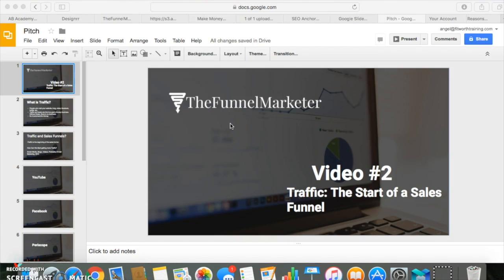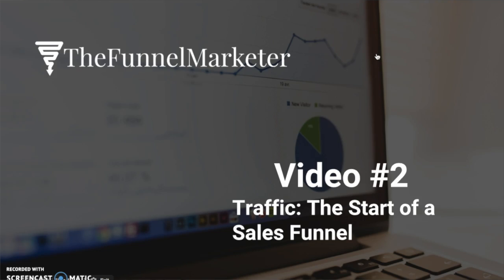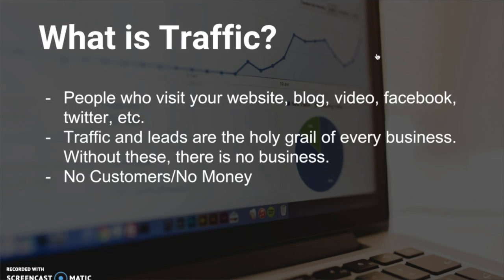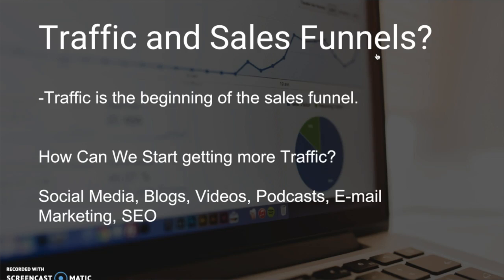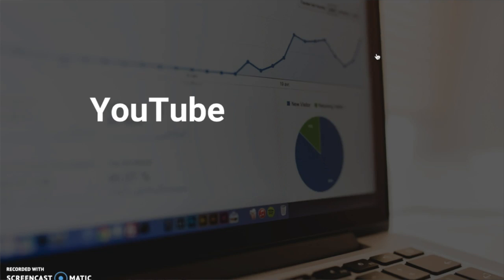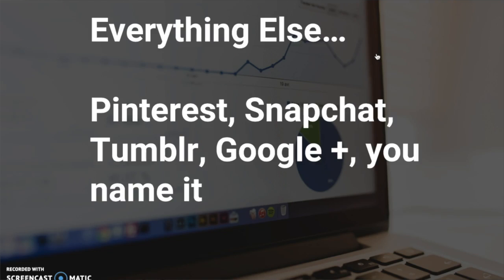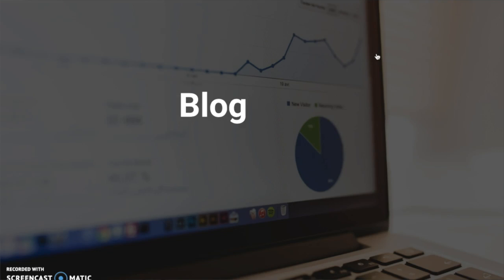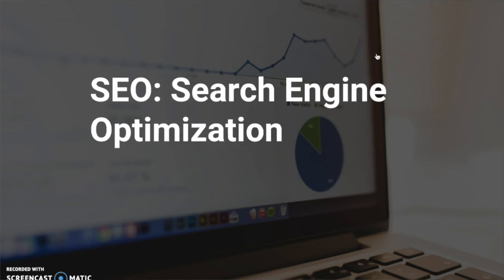How to Get More Traffic to Your Sales Funnel (ClickFunnels Review)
This is the second video of a three part training series. Want to get started making more money and automate your business?

There are many parts to a proper funnel and that's what I explain in this video. I talk about how youtube, Facebook, twitter, instagram, periscope, blogs, and many other forms of traffic will effect how well your sales funnel performs! Whether you're an online business or a brick and mortar business, a sales funnel will help systematize your marketing and give all of your marketing tools and budget an assignment. Make sure you to check out the next video in the training series and all of the other videos at The Funnel Marketer youtube channel!

I am Angel Talamantes of Click Leads Local and we're a local digital marketing agency out of the Minneapolis Twin Cities Minnesota area that combines the power and creative of video with the analytics of digital marketing to create powerhouse local businesses that are seen all over their area.

-Our Software-

-Our Cameras-

Sony A7Riii
Sony A6500
Sony A6300

-Our Lenses-

Zeiss 24-70
Sony 18-105
Sony 18-55
Sony 55-210
Sony Pancake

-Our Memory Cards-

-Our Tripods-

Sun Pak

-Our Mobile Lighting-

Neewer Lighting

-Our Microphones-

Sennheiser (vlog)
Blue Yeti
Blue Snowball
Rode Mic

-Our Podcast Equiptment-

Behringer USB
Mic Arm Stand

Our Gimbals:

Ronin M
Ronin S: COMING SOON!

Our Drone:

Phantom 4